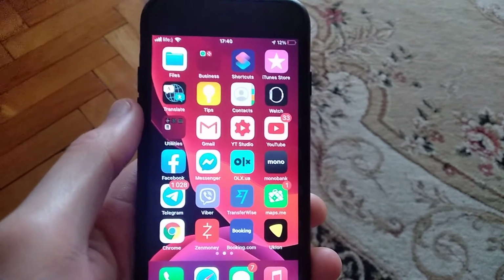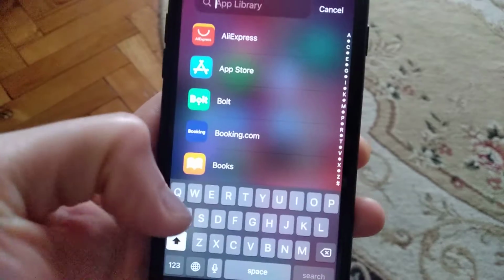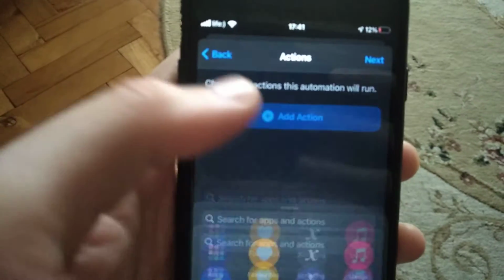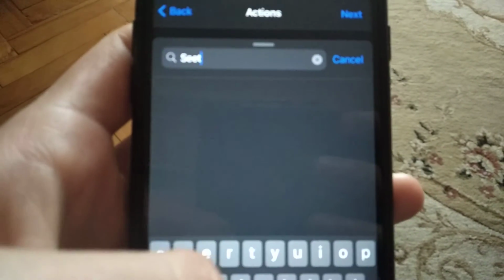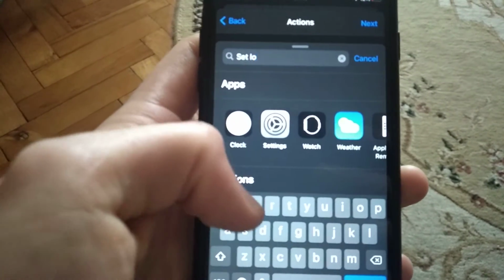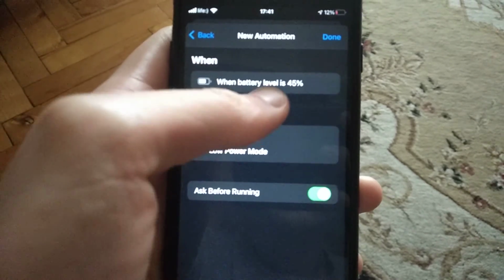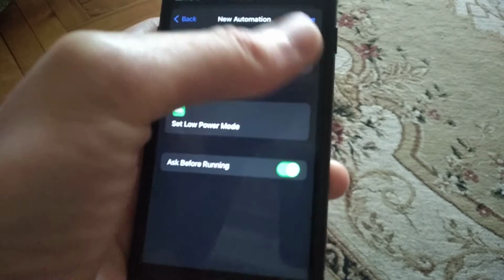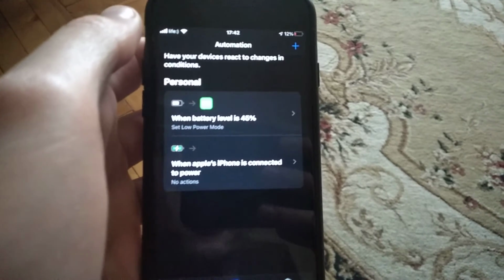iOS 14 Save Battery On IPhone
If you don't know iOS 14 Save Battery On IPhone, this video is for you.